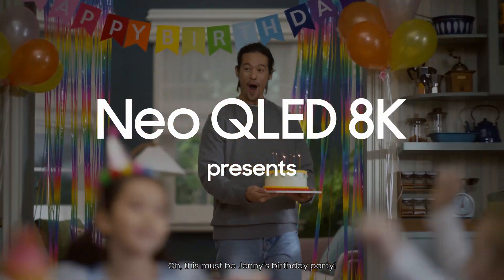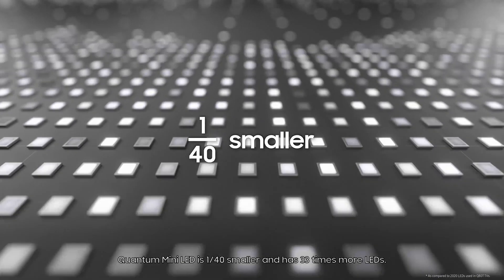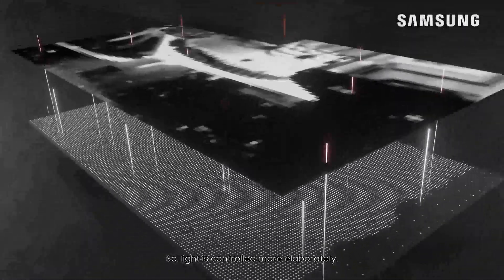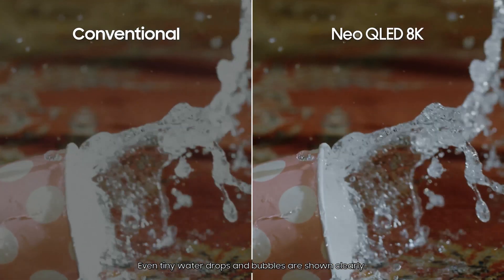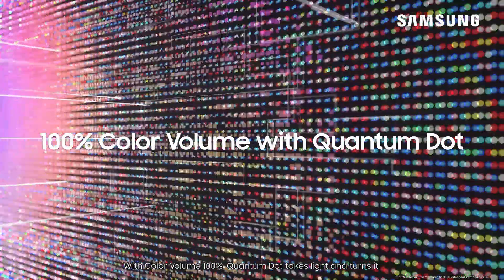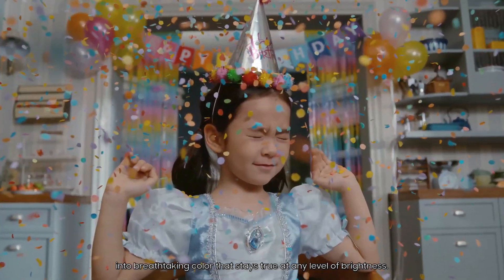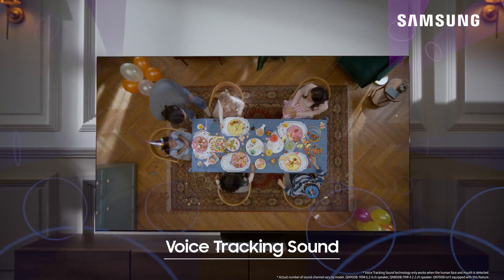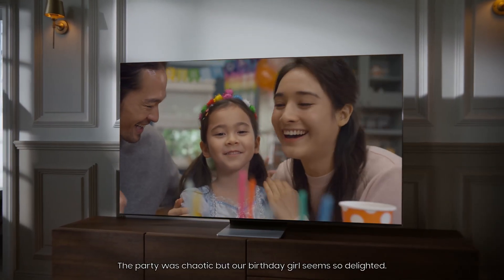Neo QLED 8K: Quantum Matrix Technology Pro | Samsung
Empowered by Quantum Mini LEDs, Quantum Matrix Technology Pro recognizes a wide range of light levels, allowing things in dark areas to be vividly shown and improving overall contrast levels.